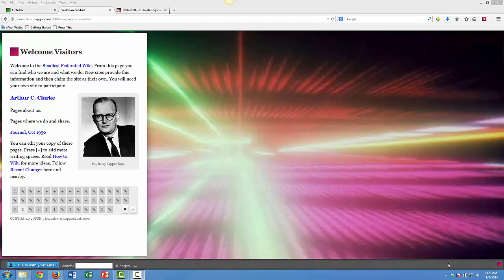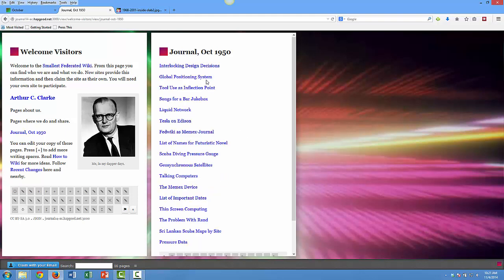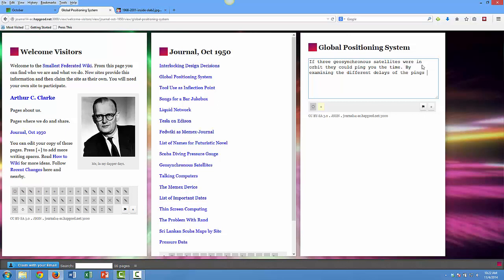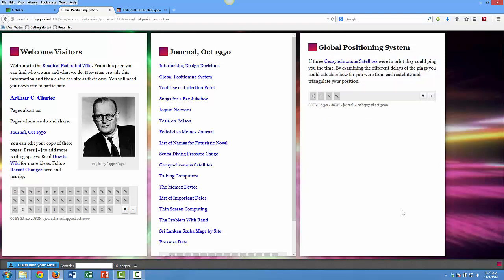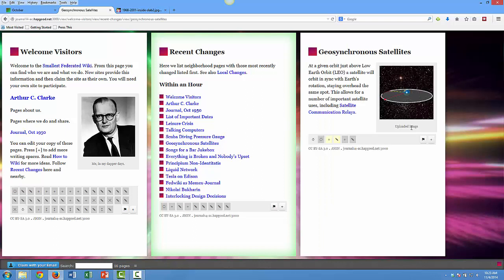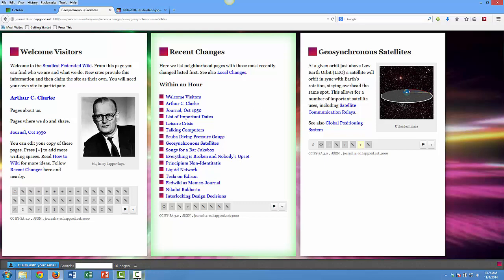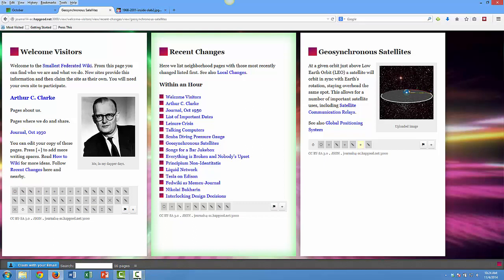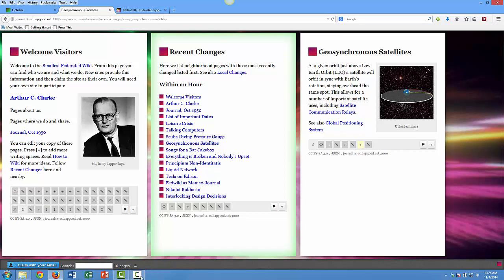Federated Wiki Information Lifecycle One: Capture and Linking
Arthur C. Clarke writes down his idea for a GPS system, and links it to his thinking about geostationary satellites.